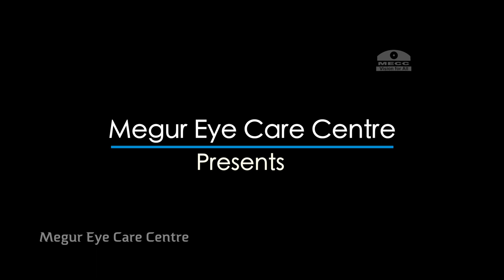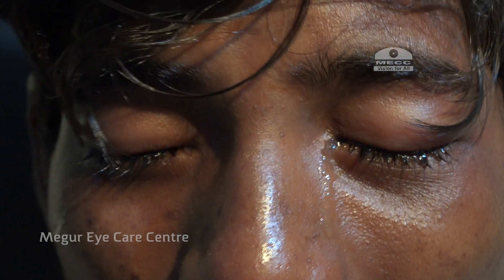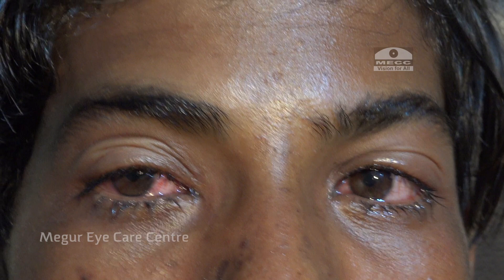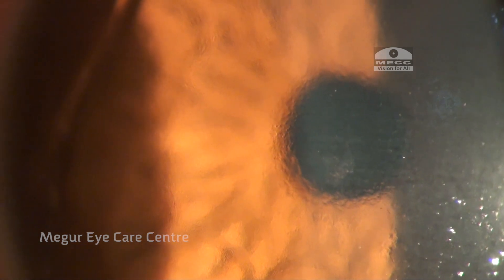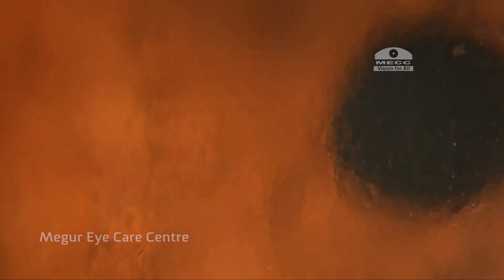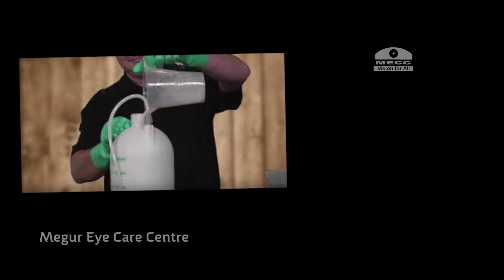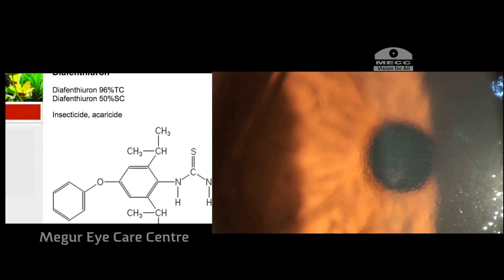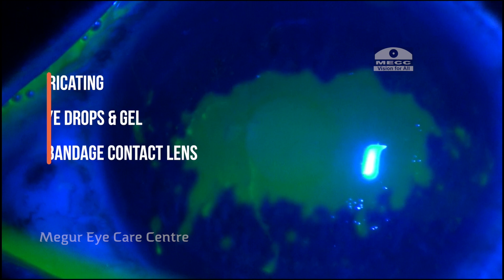Insecticide induced Keratopathy, Dr Deepak Megur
This short film reports in the occurrence of a specific type of keratopathy secondary to exposure with an insecticide used as a spray to kill bugs affecting the plants in the farms. In our series all the patients had used "Diafenthiuron" the insecticide to spray over the cotton plantations.